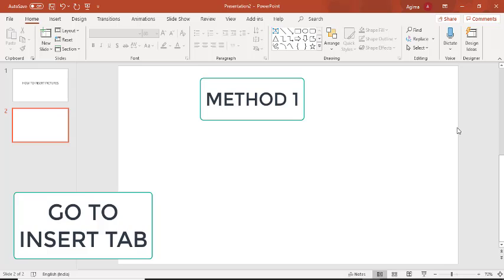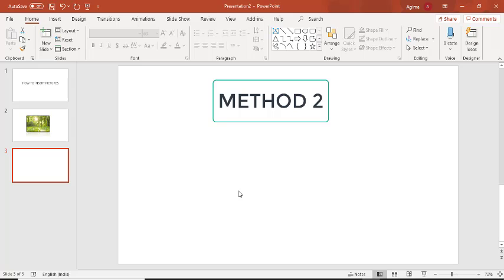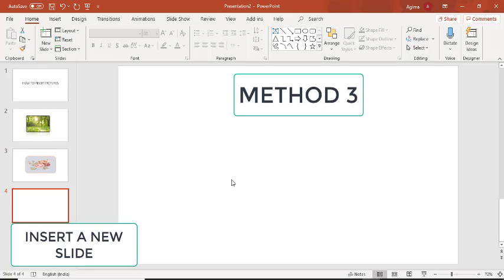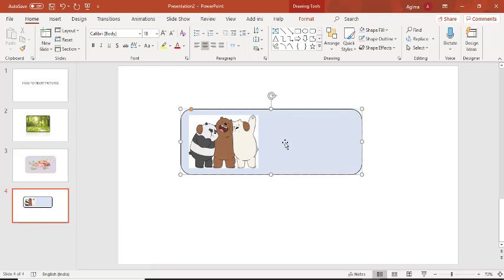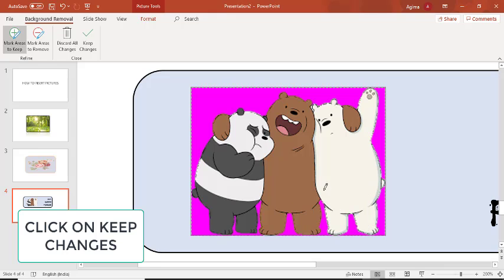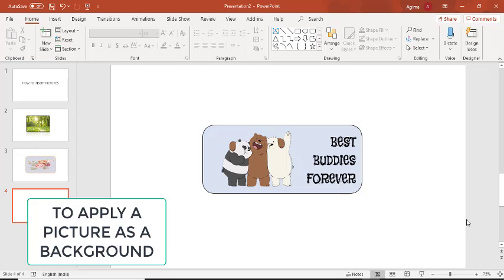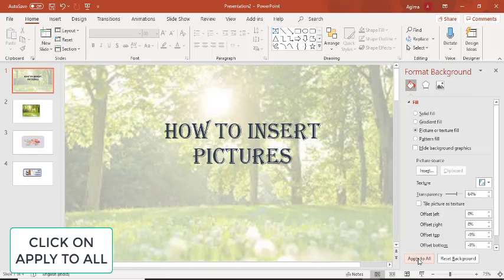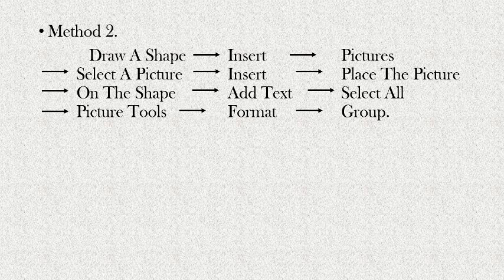Inserting Pictures in PowerPoint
Adding Pictures in a presentation makes it looks more attractive and is also often informative at a single glance. Without a doubt, it also helps us earn extra brownie points. Lets discover a few ways in which we can incorporate pictures and images in our PowerPoint presentations. In this session we're going to learn how to insert a picture in a slide, in a shape and as a background of the slide.